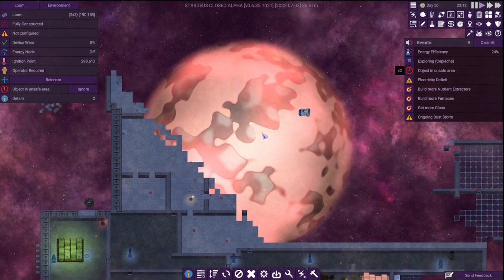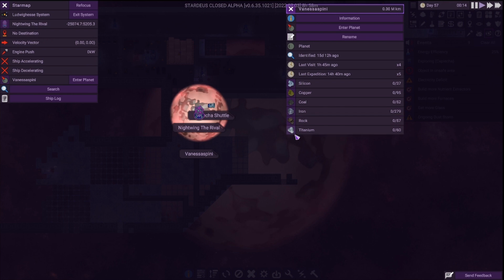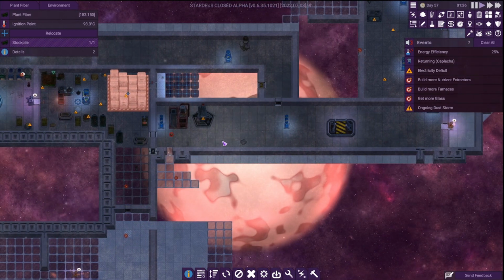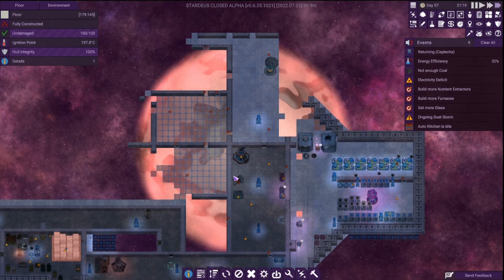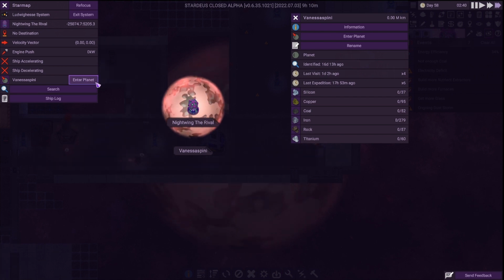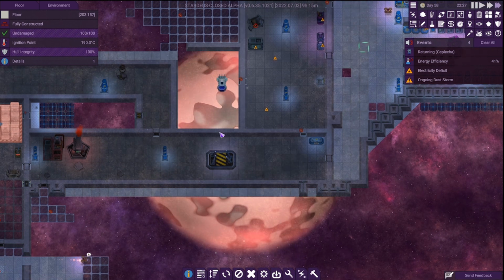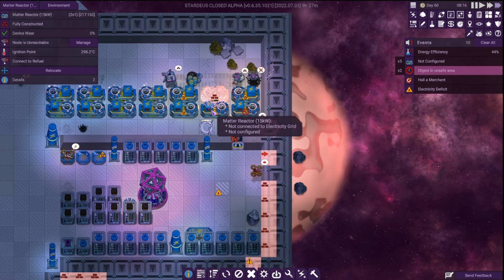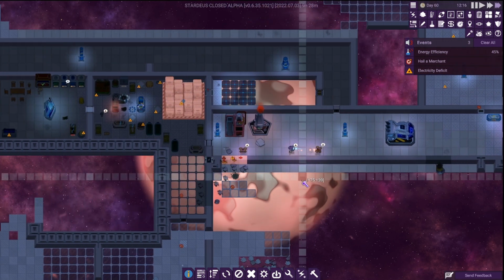Stardeus Closed Alpha 15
It's Stardeus, but we're priviledged enough to be invited to play the closed Alpha gameplay.

This means, you guys get to comment and the dev will be listening.

As an Alpha, the gameplay is not fixed in stone, nor will any of the features or lack of thereof. This is just an honest ground boots look at a promising indie game.